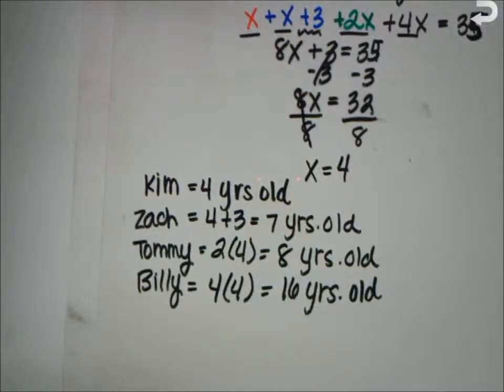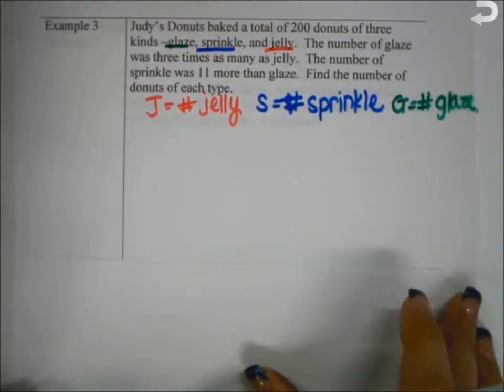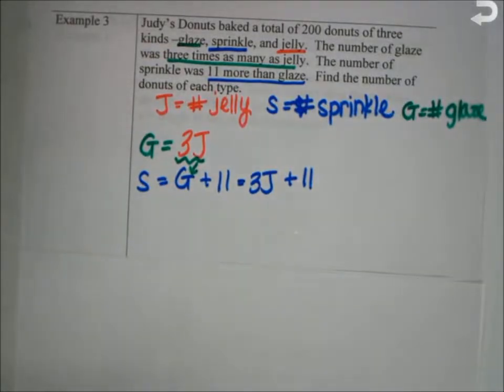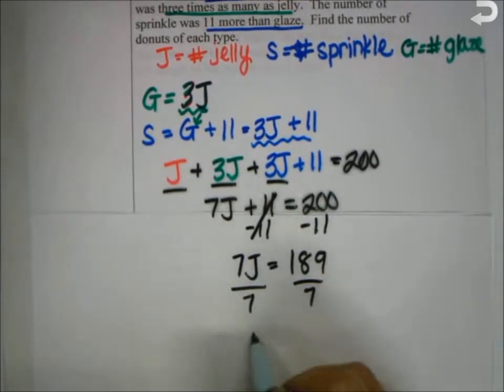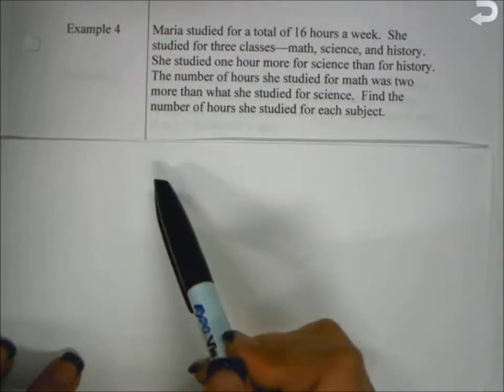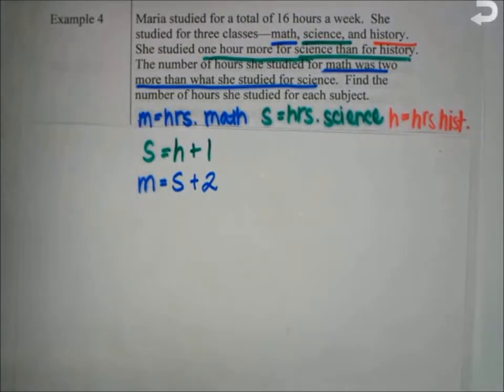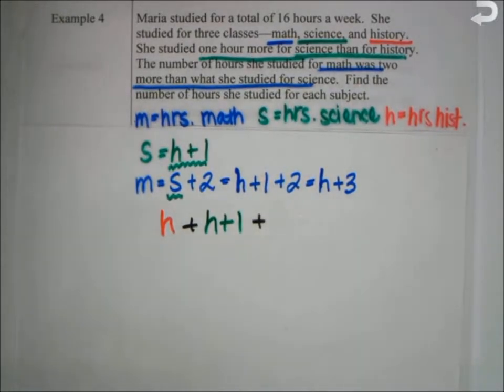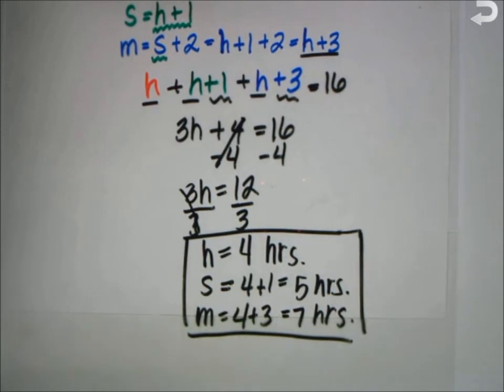Alg 1 2.5 Notes2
2.5 Solve Word Problems that Involve Comparisons